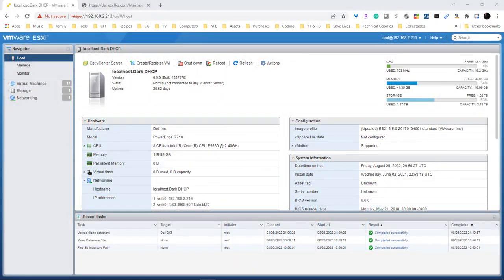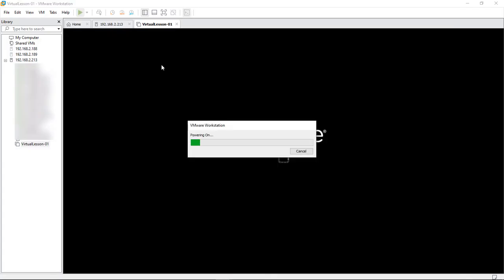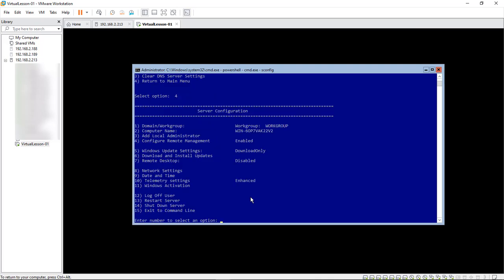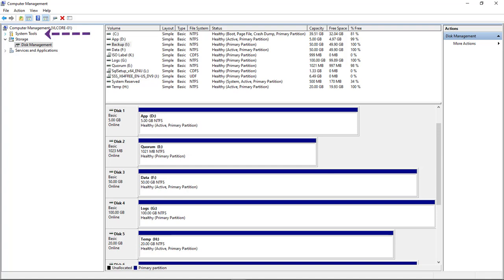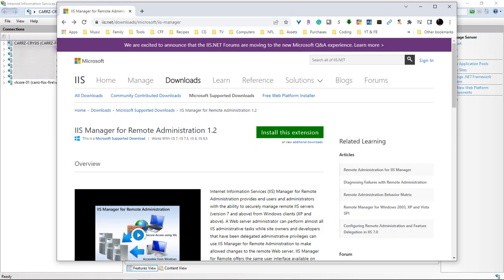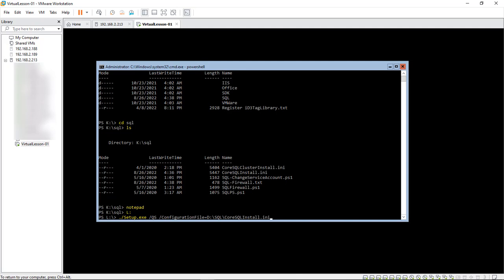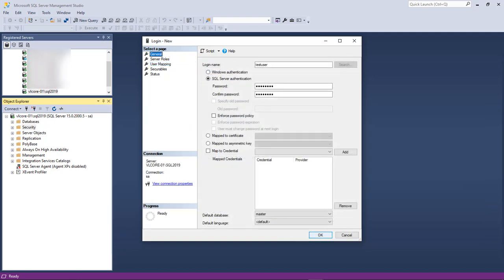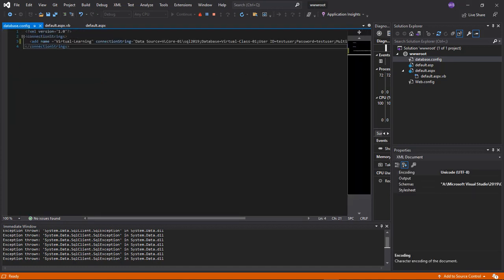Windows 2016 Server Core Installation - IIS, SQL Server, ASP NET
In this lesson running from ESXi 6.5 we will install the following...
Windows 2016 Server Core
IIS (Internet Information Servers)
We will run two sample scripts to make sure
ASP Classic and ASP.NET are up and running.
Next, we will install SQL Server 2019
We will create a database and insert some sample records, and then
Run both an ASP Classic and ASP.NET script to make certain everything works, and we will
Do some error connections along the way.

Individual Scripts.
Renaming Network Adapters and Teaming them together

Enable Firewall rules to allow remote connections to your Server Core

Microsoft Downloads
Windows 2016 Server (Register to download 180 day eval version)

SQL Server® 2019 for Microsoft® Windows Latest Cumulative Update

Wayne Barron
CFF Coding Source

Office Equipment
The microphone
Audio-Technica AT2020USB Plus Condenser Microphone